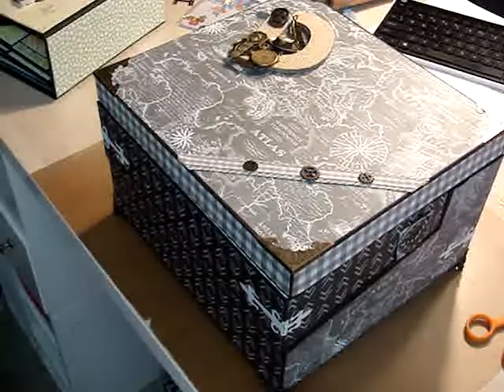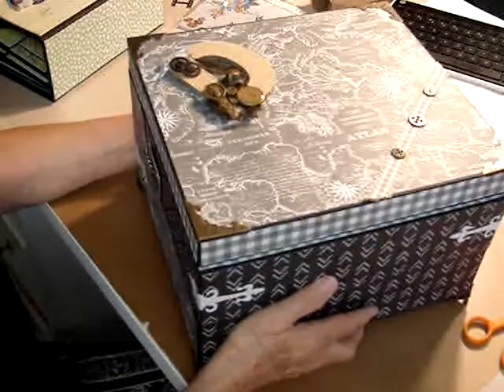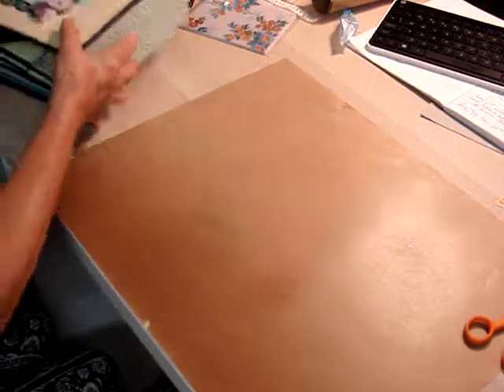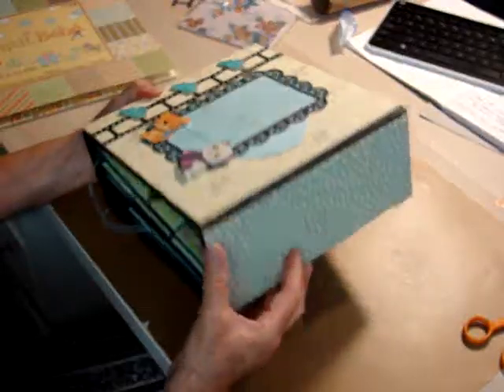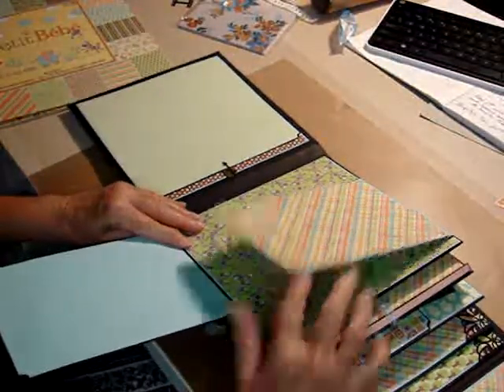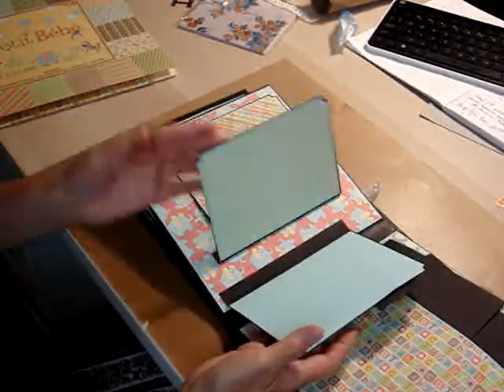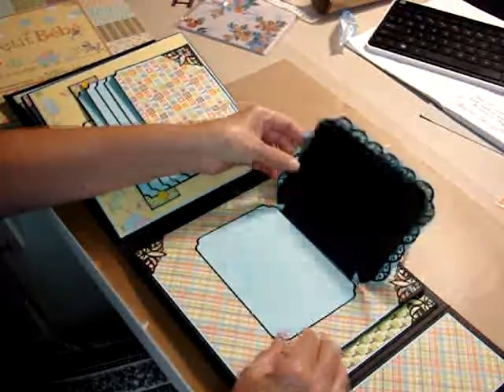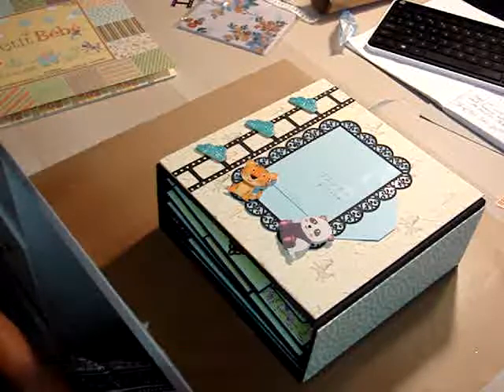Great Grandsons Box and 2nd Book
The box is complete and thank you Nilda Bonilla  and on the second scrapbook I used Paper Studio Petit Bebe paper pad